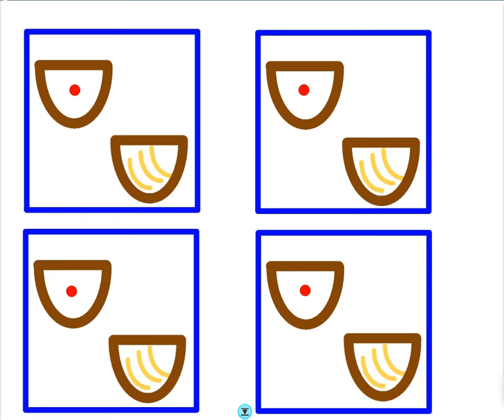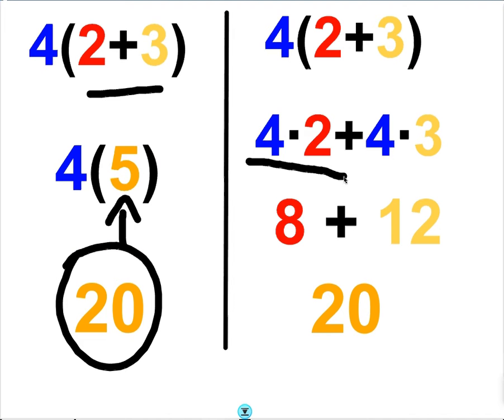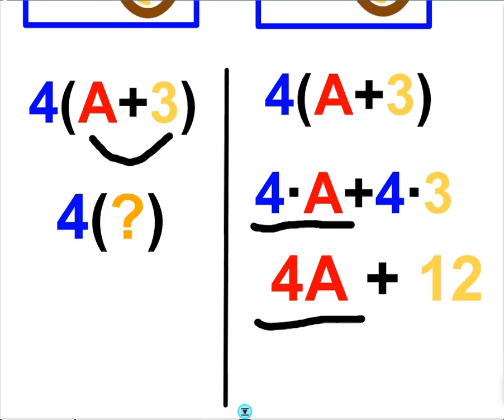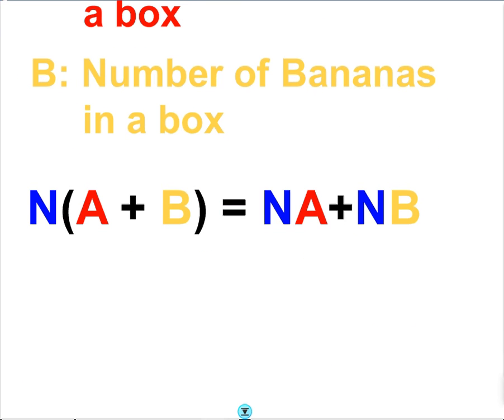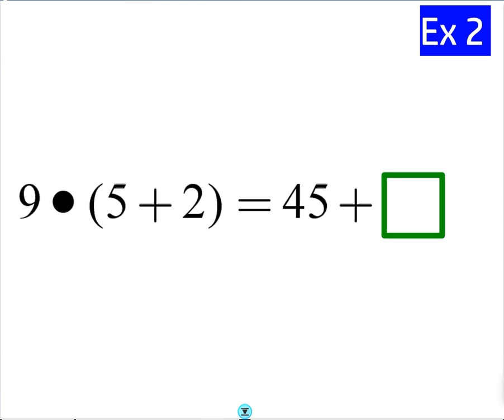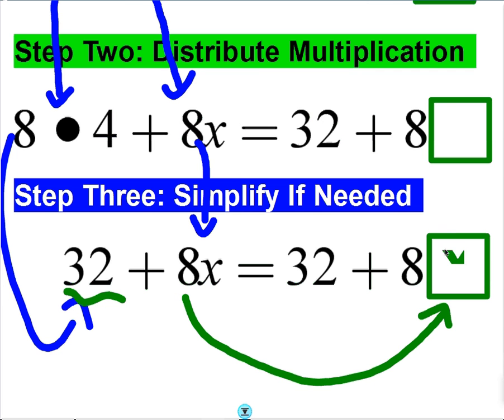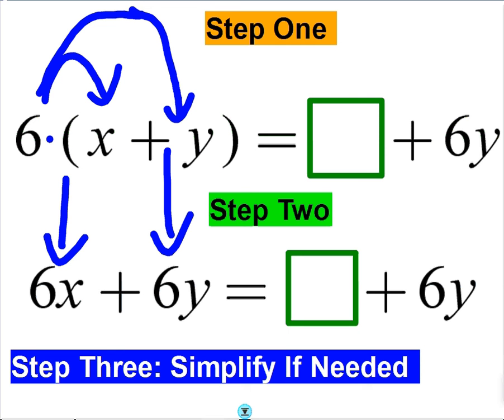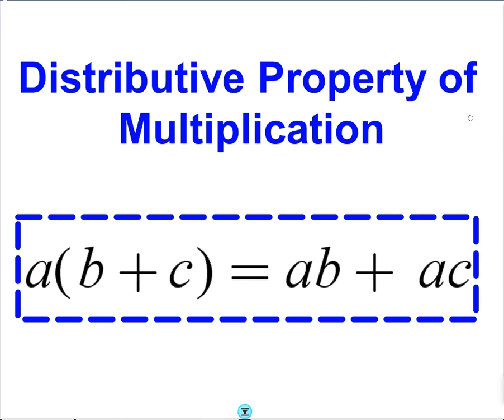Distributive Property of Multiplication +